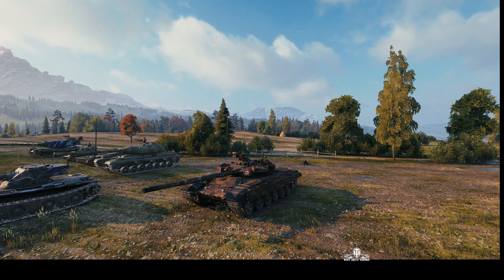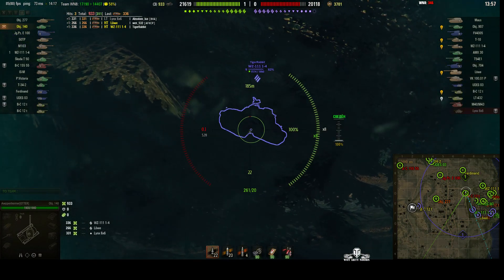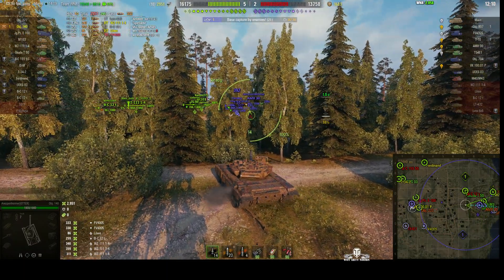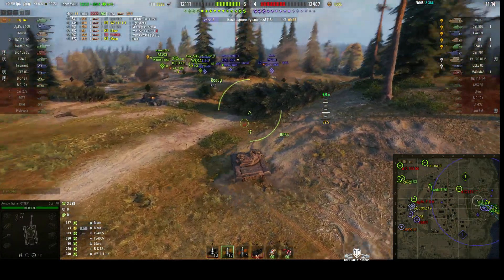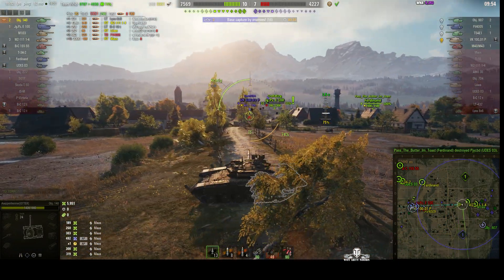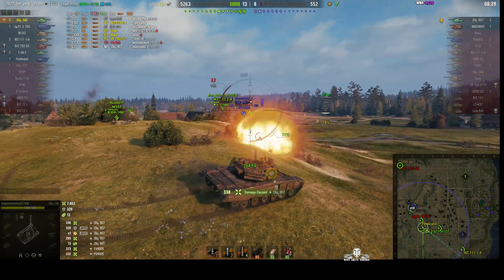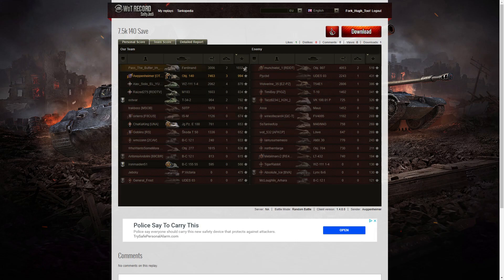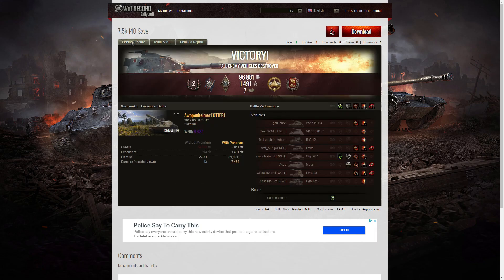Object 140 - High Calibre & Defender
This replay is from 8 March 2019 on Murovanka. The player, Awppenheimer in the Object 140 was awarded a High Calibre and Defender.